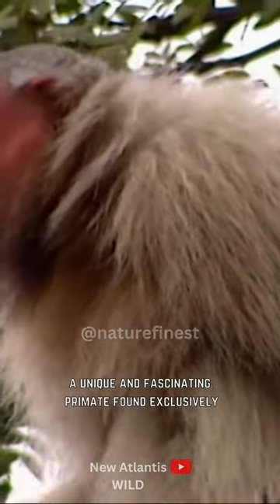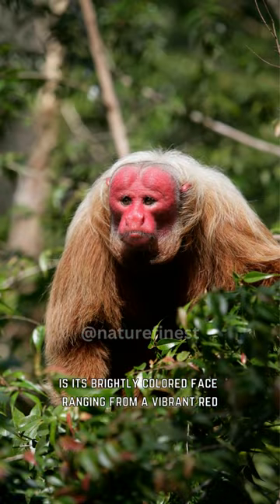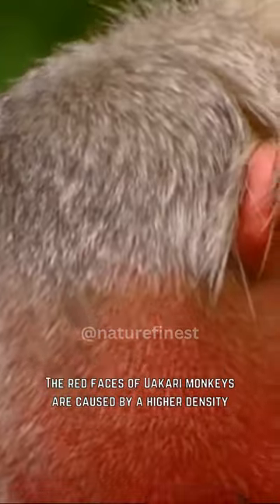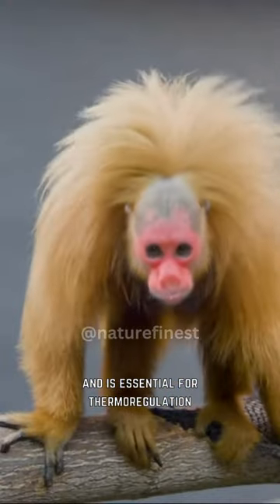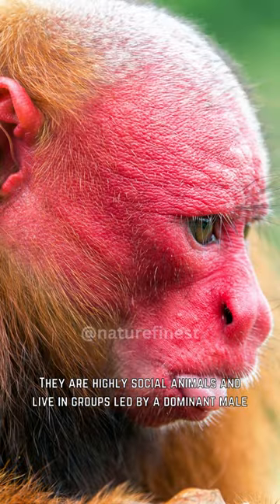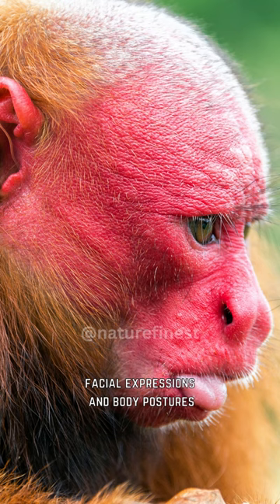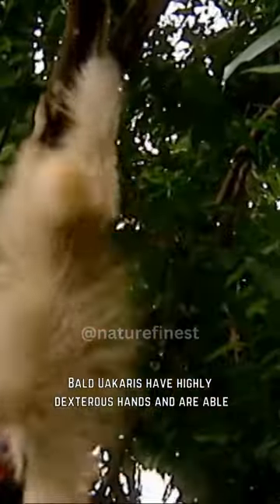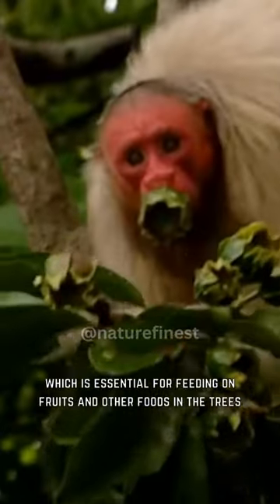Bald Uakari Monkey | Red Faced Unique Primate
Meet Bald Uakari Monkey – one of the most interesting and unique primates you'll ever see!
This red faced monkey is one of the stars of the Amazon Rainforest and is known for its bald head and red cheeks. Watch as we get up close and personal with this adorable little primate, in shorts no less!
 They are easily recognizable by their distinctive bright red face, which is caused by a higher density of blood vessels located just underneath the surface of the skin.